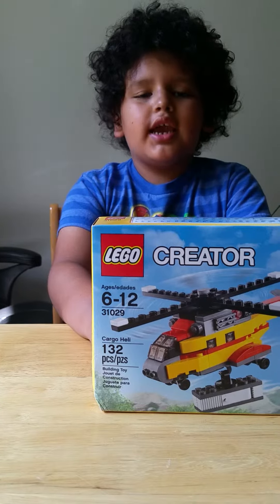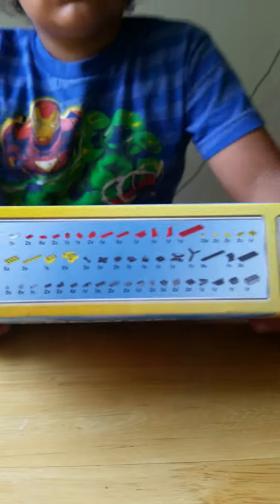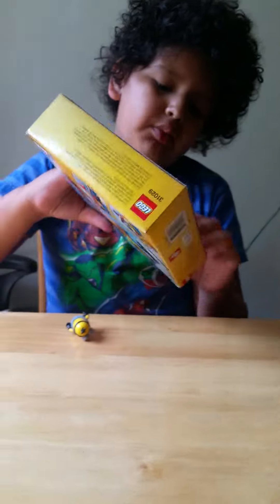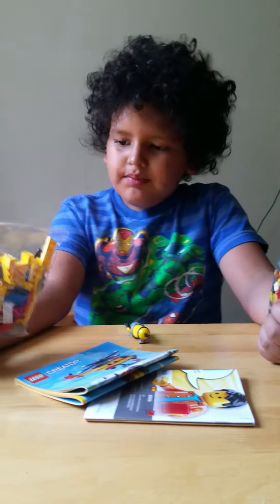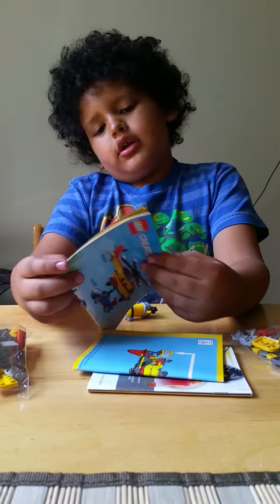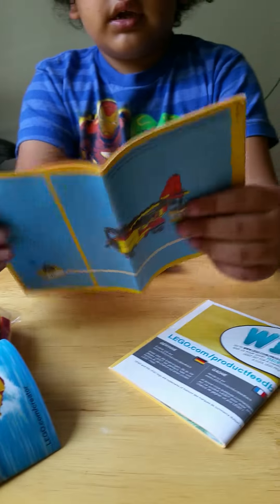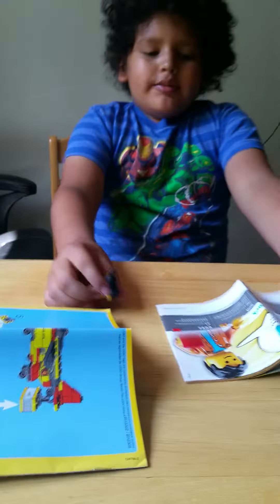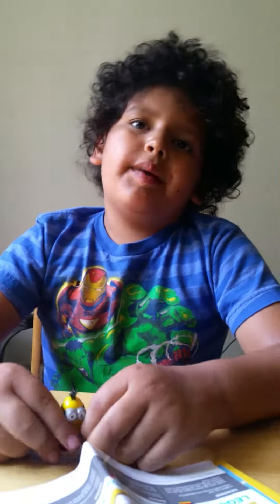Lego creator cargo helicopter